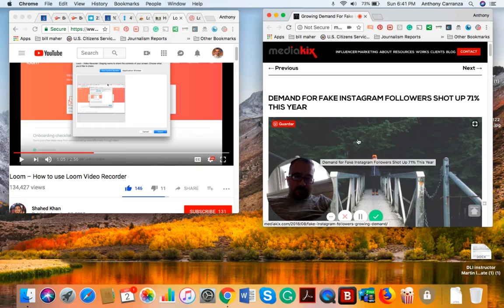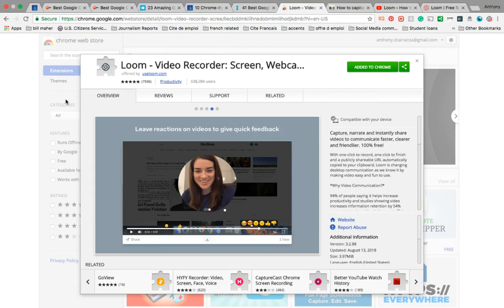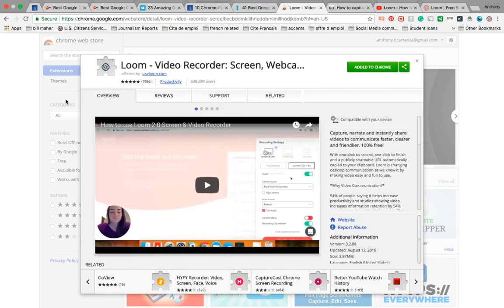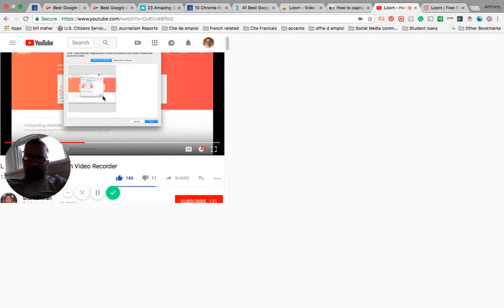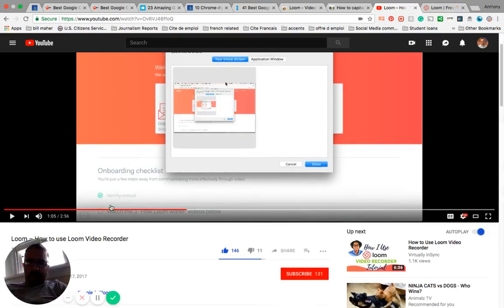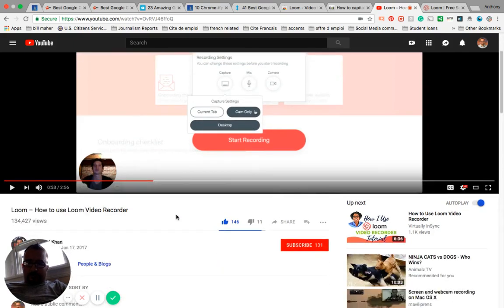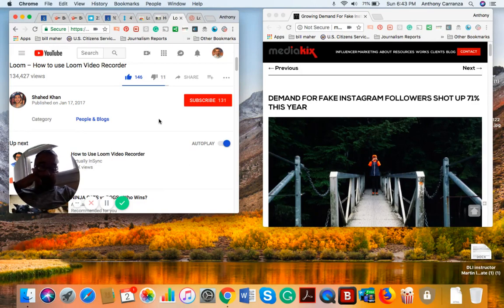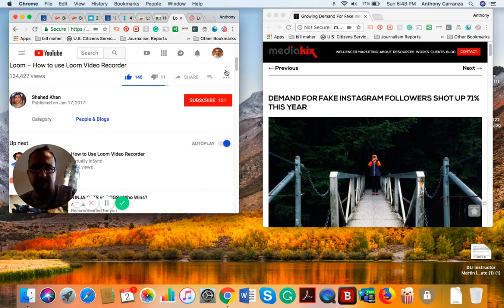Loom video plugin via Chrome browser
Hi everyone! Just did a brief walk-through of the plugin Loom. It can be used to record your screen for whatever purposes you can think off.